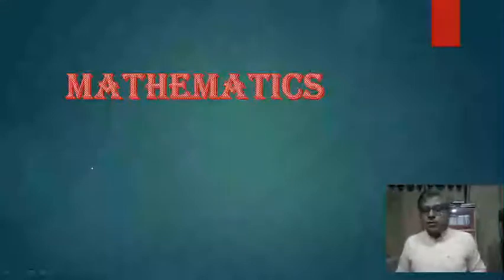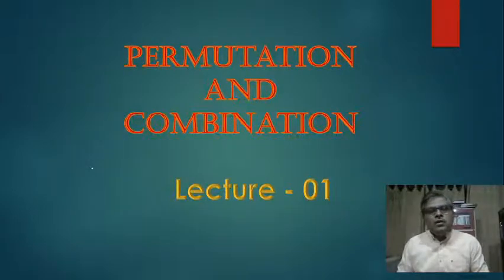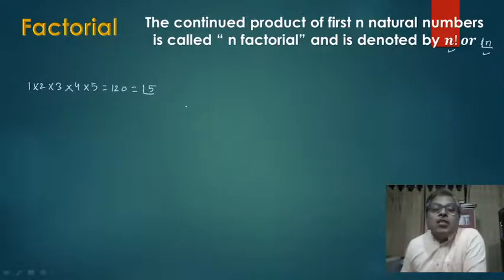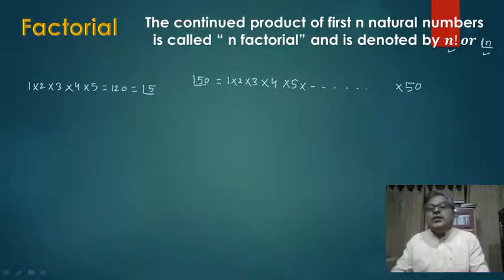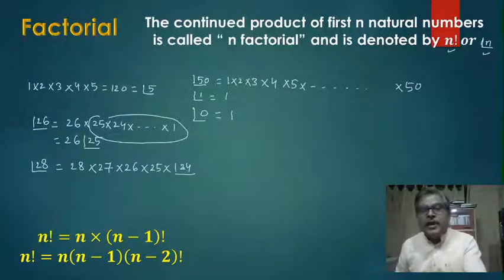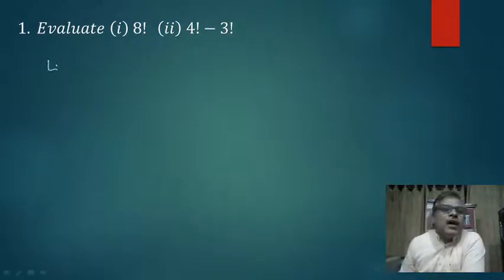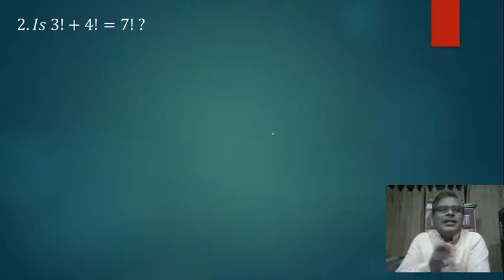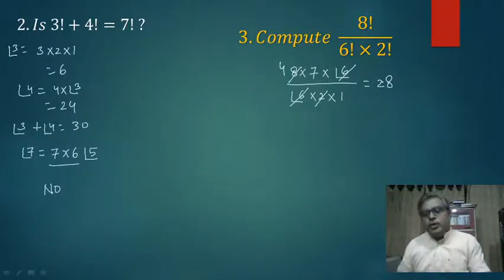Permutation and Combination Lec 01 Class XI Factorial Exercise 7.2 NCERT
Solution of Exercise 7.2 NCERT
Factorial
Continued product of n natural numbers